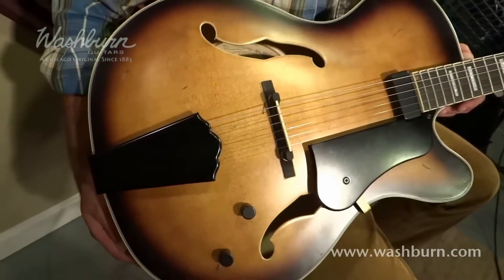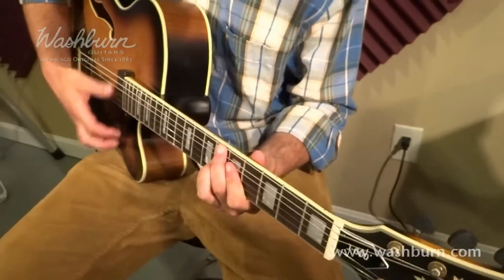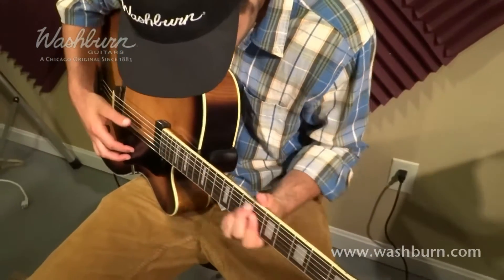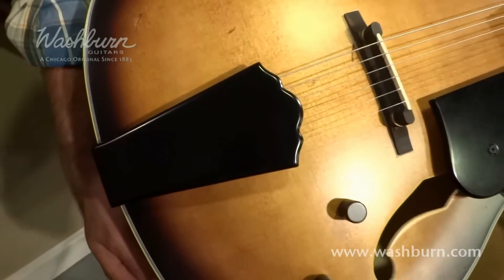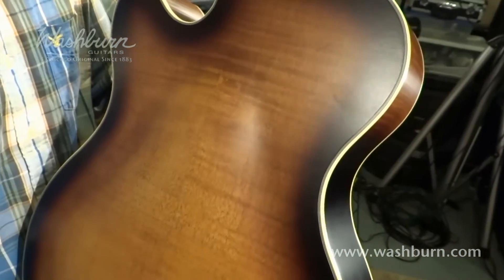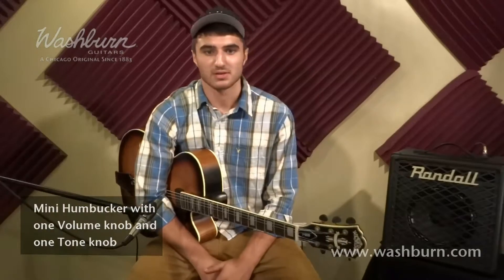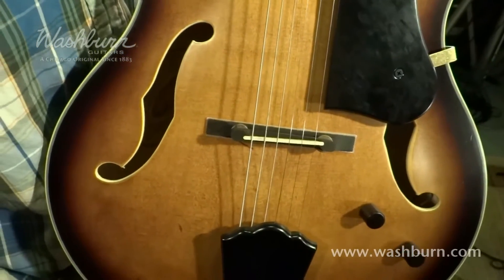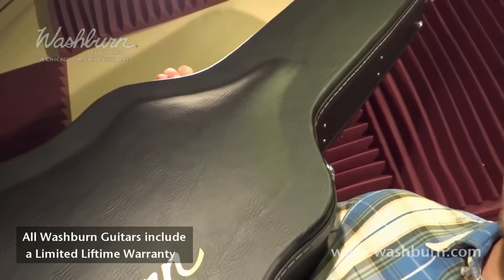The Washburn J600 Vintaged Jazz Guitar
The J600 is a unique jazz guitar with a vintage & well broken-in look. Classy use of ebony combined with distressed brass and antique vintage matte finish give this guitar a vibe all its own that harkens back to the days of smoke filled jazz clubs.

Features:
Flame Maple body
Spruce top
Vintage Matte finish
Venetian cutaway
Rosewood fingerboard
Distressed brass Hardware
Ebony tailpiece, bridge & pickguard
Bound F holes
1 floating mini humbucker pickup
Ebony Volume & tone controls
MOP block inlays
Distressed brass Grover 18:1 tuners with Ebonite buttons
Nut width: 43mm
24.5" scale
20 frets
Case: GC78 included* (*USA only. Not available in every part of the world, check with your local distributor.)